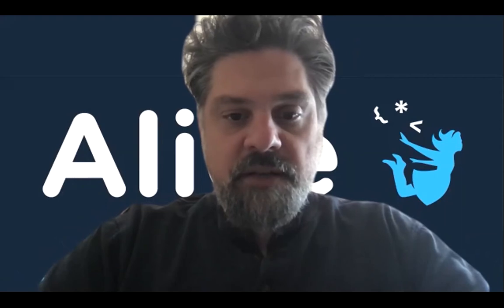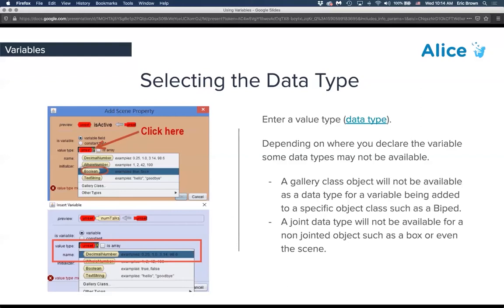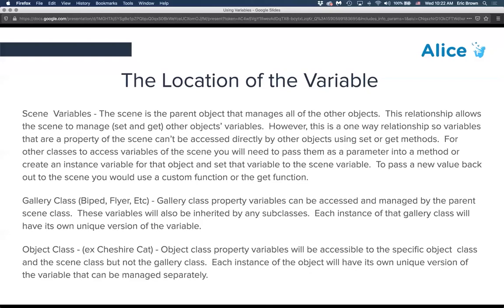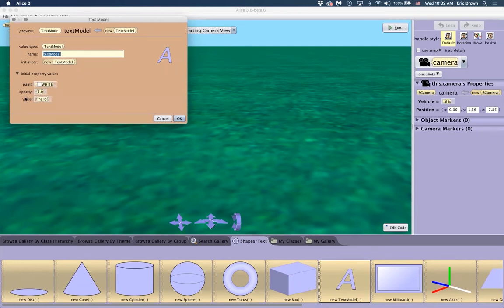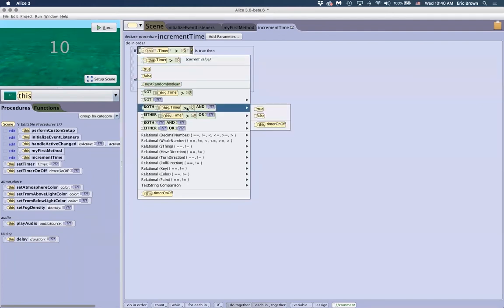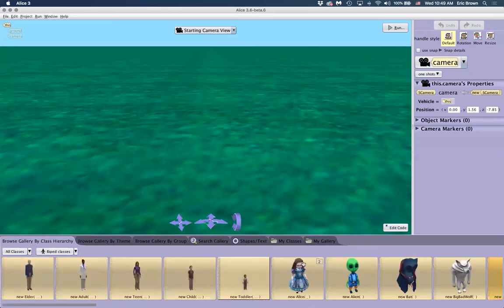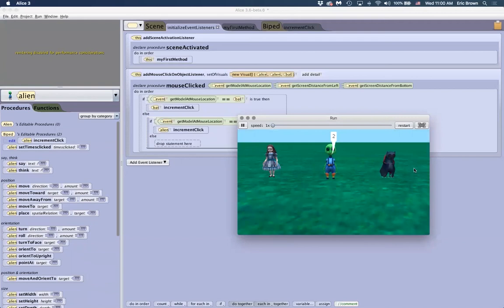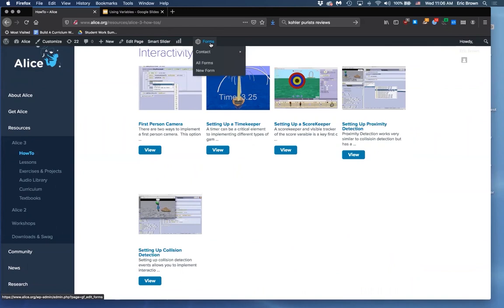Alice Workshop Week 9: Using Variables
This is the ninth episode of the spring 2020 weekly zoom workshop series. This installment is an overview of using variables in Alice. This lesson covers declaring (creating variables), accessing the value of variables, and assigning new values to variables.  This lesson gives you the tools to build a lot of interactive and game elements in Alice such as timers and scorekeepers.

For more information about what The Alice Team is offering visit this